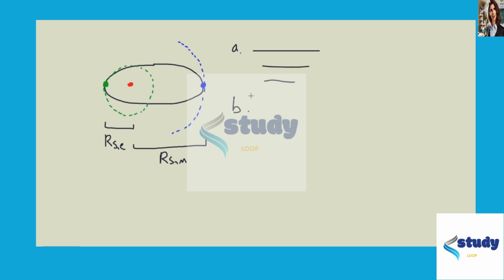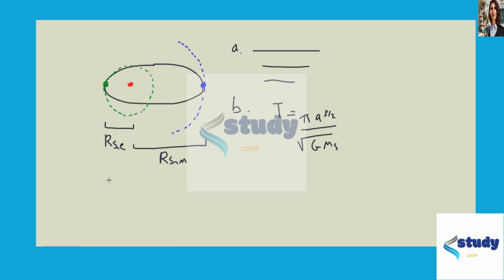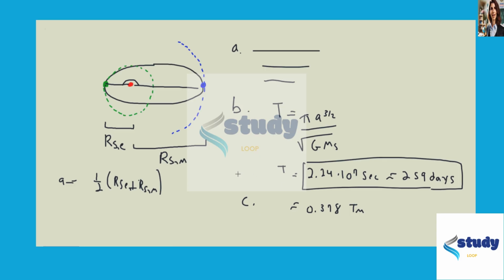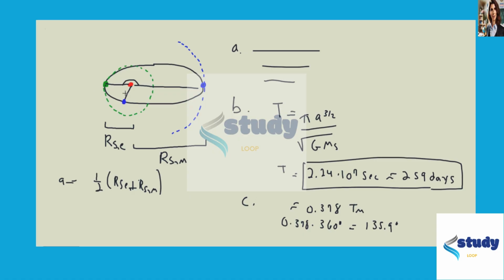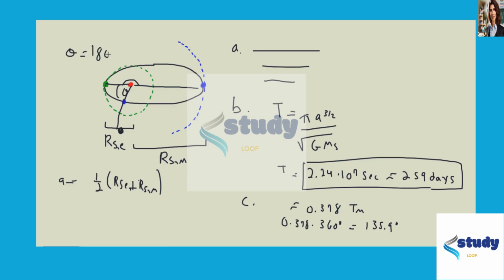The most efficient way to send a spacecraft from the earth to another planet is to use a Hohmann tra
The most efficient way to send a spacecraft from the earth to another planet is to use a Hohmann transfer orbit ( ). If the orbits of the departure and destination planets are circular, the Hohmann transfer orbit is an elliptical orbit whose perihelion and aphelion are tangent to the orbits of the two planets. The rockets are fired briefly at the departure planet to put the spacecraft into the transfer orbit; the spacecraft then coasts until it reaches the destination planet. The rockets are then fired again to put the spacecraft into the same orbit about the sun as the destination planet. (a) For a flight from earth to Mars, in what direction must the rockets be fired at the earth and at Mars: in the direction of motion or opposite the direction of motion? What about for a flight from Mars to the earth? (b) How long does a one-way trip from the earth to Mars take, between the firings of the rockets? (c) To reach Mars from the earth, the launch must be timed so that Mars will be at the right spot when the spacecraft reaches Mars's orbit around the sun. At launch, what must the angle between a sun Mars line and a sun earth line be? Use Appendix F. Figure P13.79 (FIGURE CAN'T COPY)